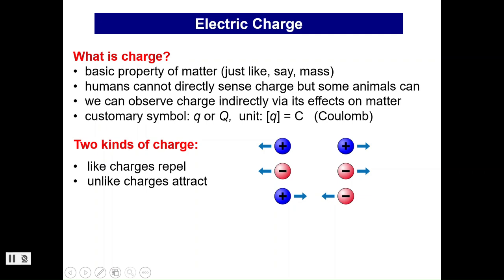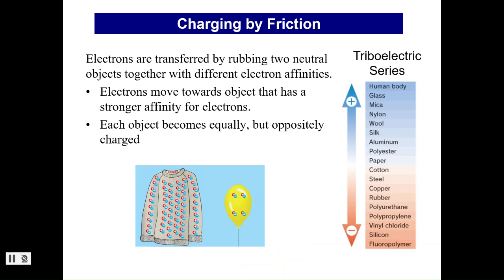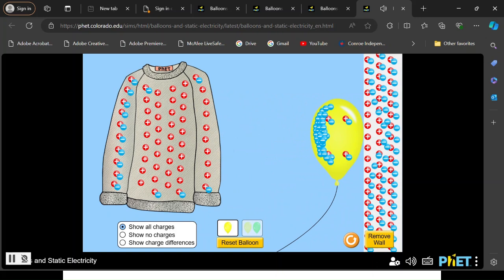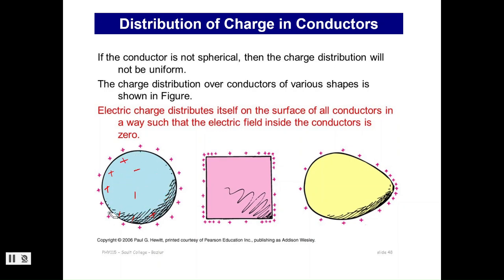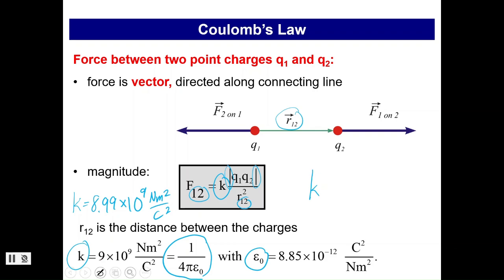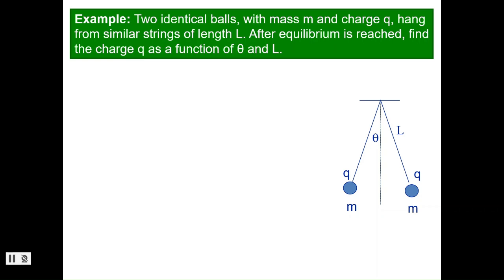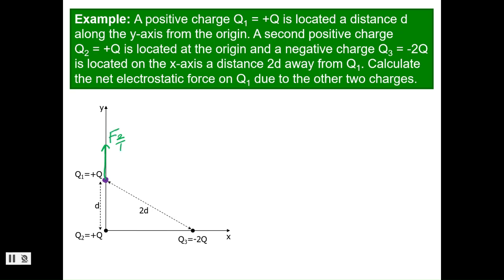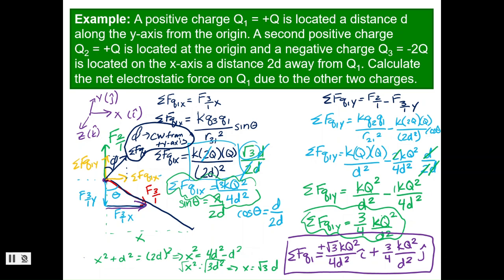PHYS 2426 Online Summer Lecture 1